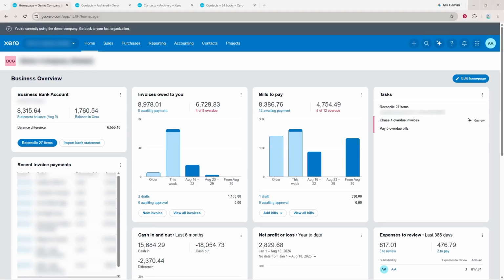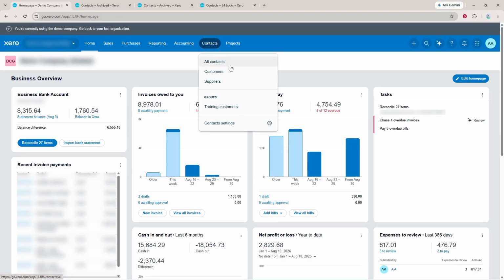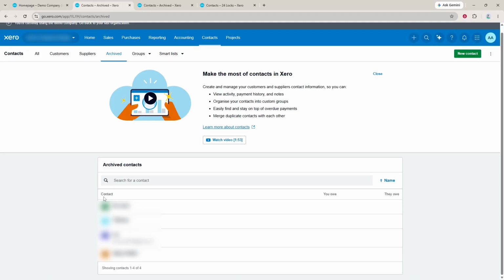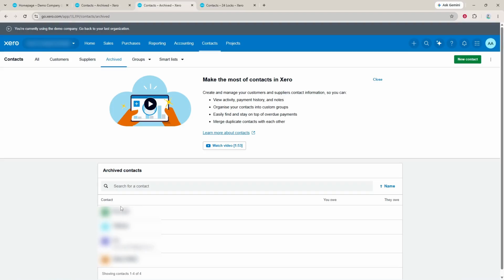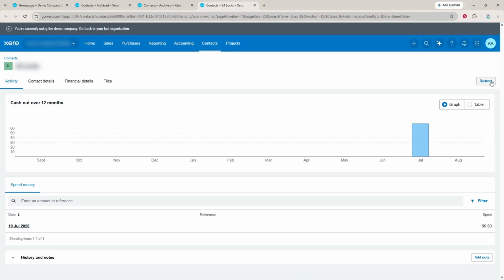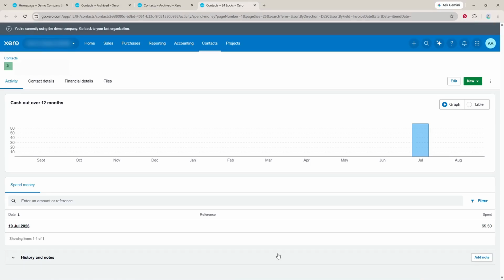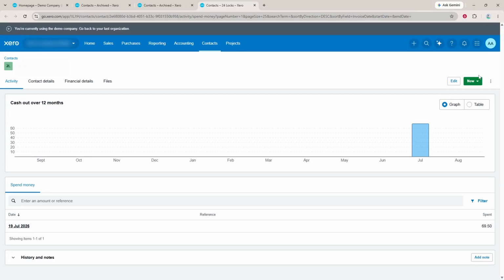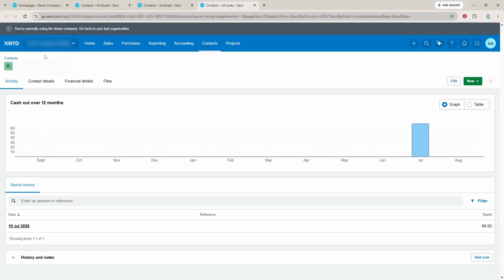How to Restore an Archived Contact in Xero [2026 Easy Tutorial]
In today's video, I'll show you how to restore an archived contact in Xero step by step. Whether you accidentally archived a customer or supplier, need to work with an old contact again, or want to restore a contact to your active records, this guide will help you restore an archived contact in Xero.

You'll learn how to open your Contacts section, access archived contacts, locate the contact you want to restore, select the restore option, and confirm that the contact is available again in your active contact list.